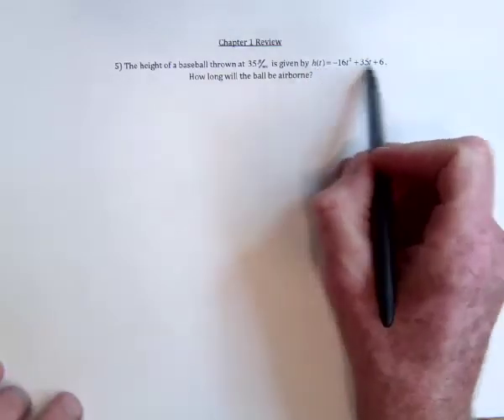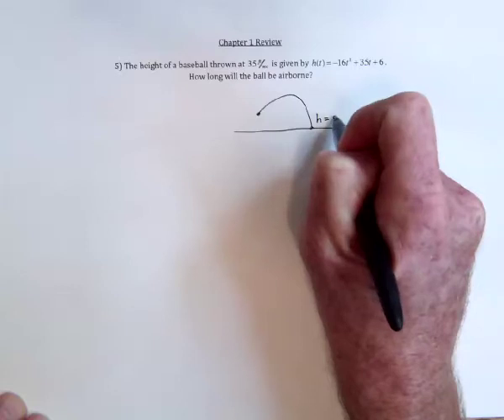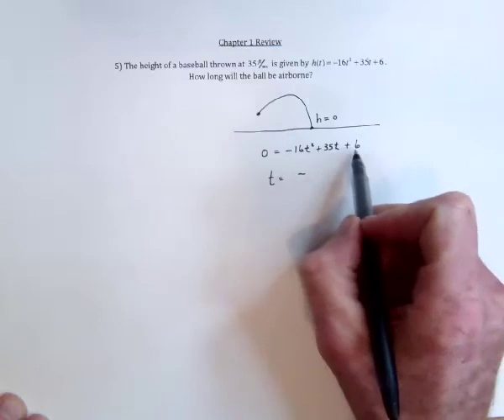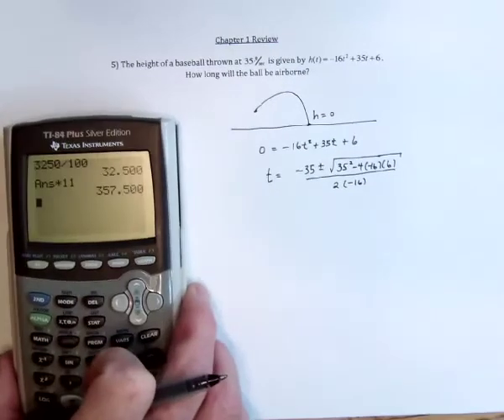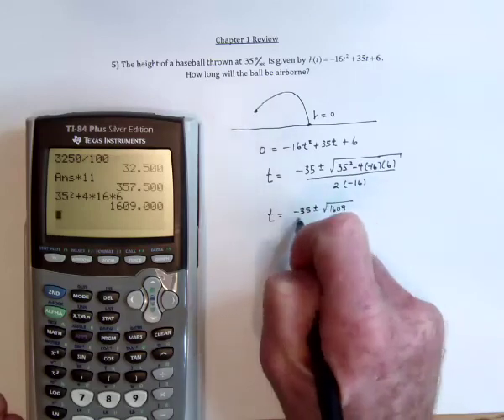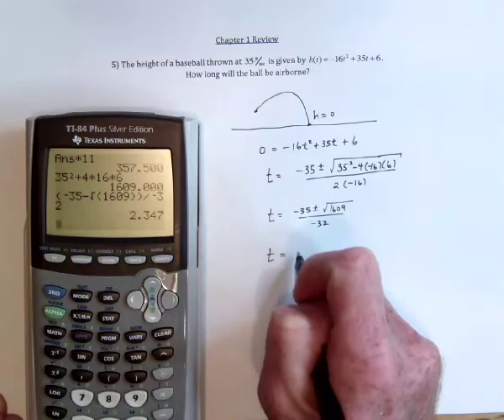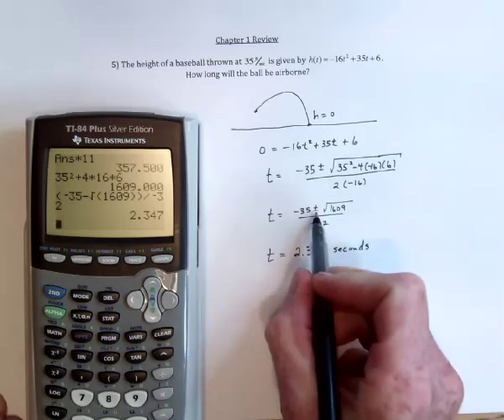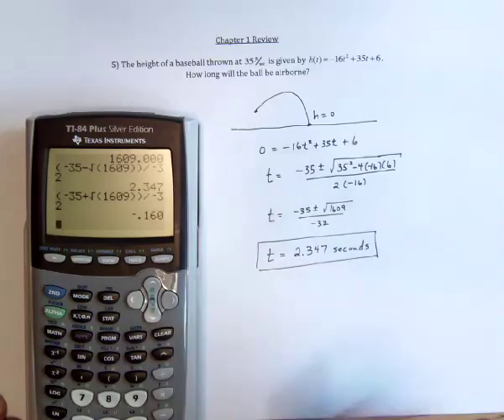17 Chapter 1 Review 5